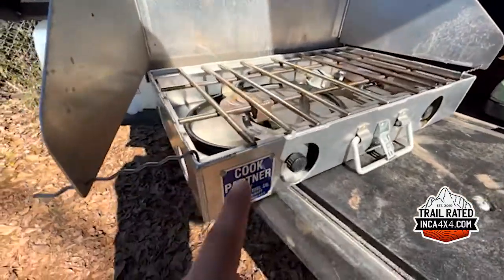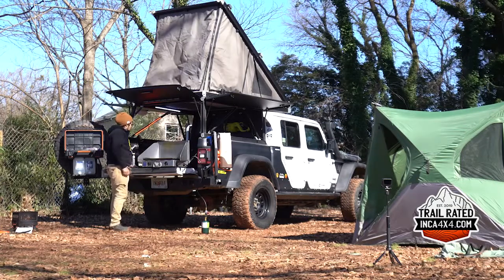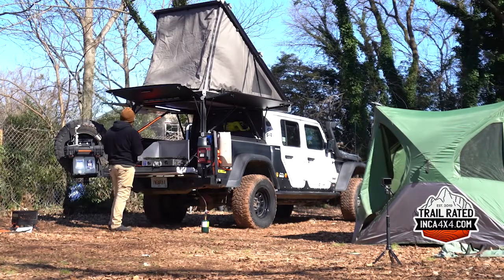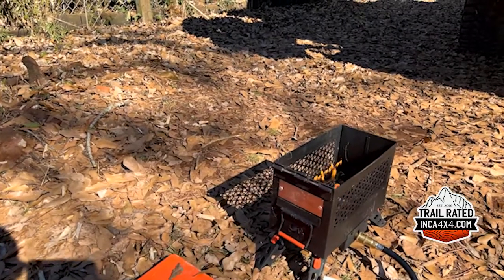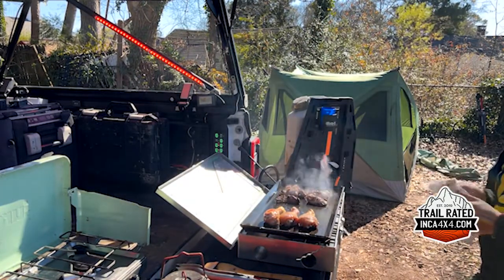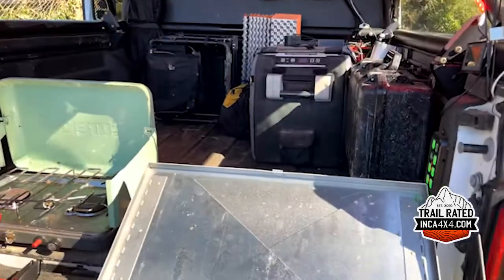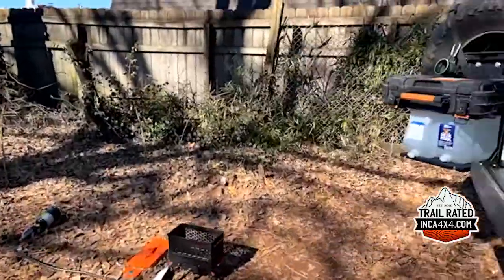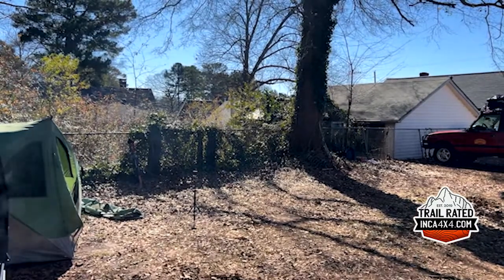Partner Steel Stove Jeep Gladiator JCR Swing Rear bumper $120 bag giveaway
Partner Steel Stove Jeep Gladiator Go Fast Camper JCR Swing bumper BAG GIVEAWAY

Rules:
1.Comment on this video

Check out @kjmgarage on instagram for auto photography

link to support me and purchase the ultimate Overlanding Bag (part of sales go to Veteran non profit)

YouTube about me